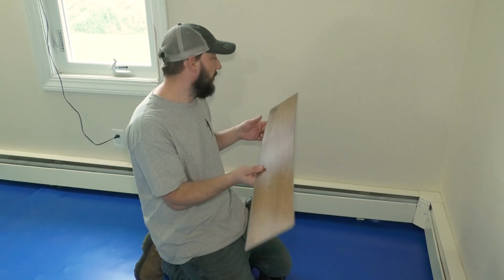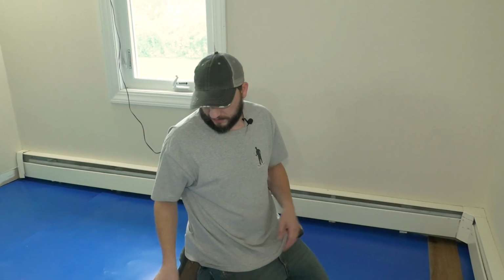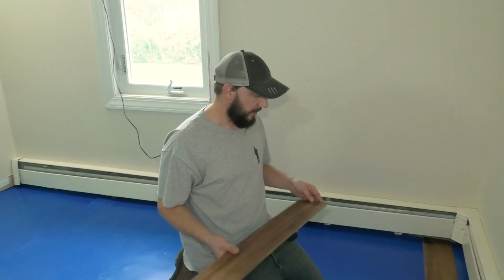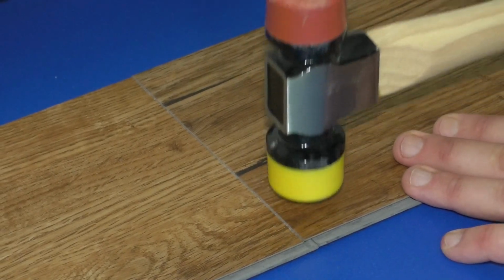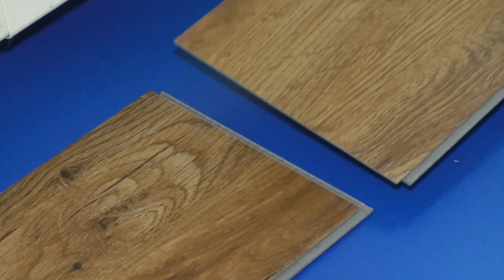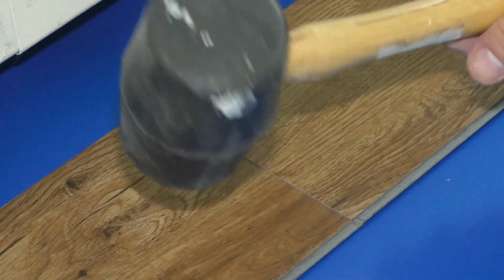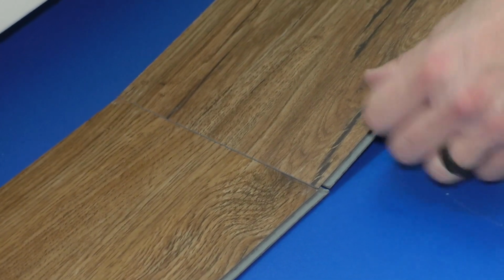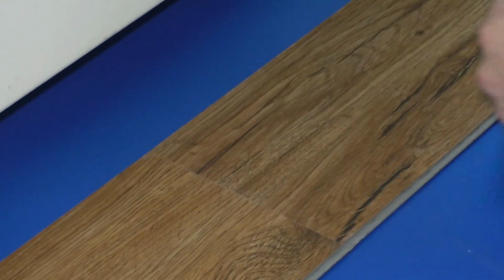Which Type of Hammer Do YOU Use for LVP? | The Fixer Clips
I really want to know... Which type of hammer do you use for installing LVP?